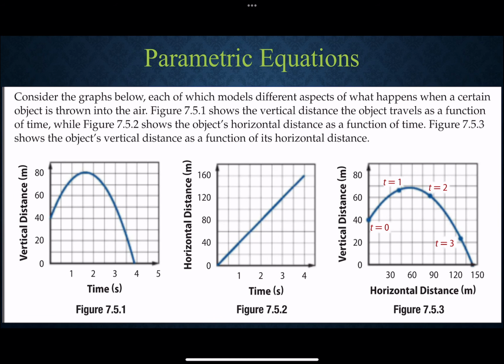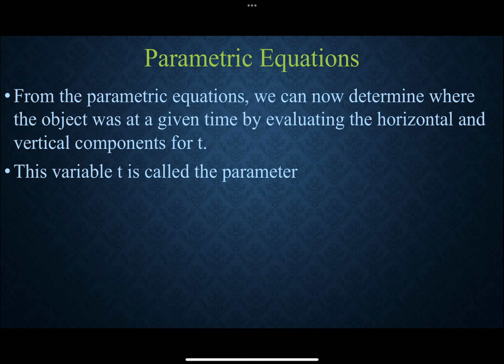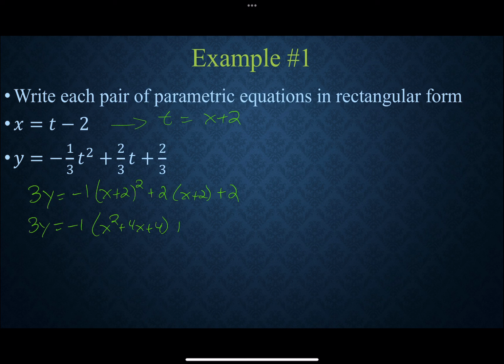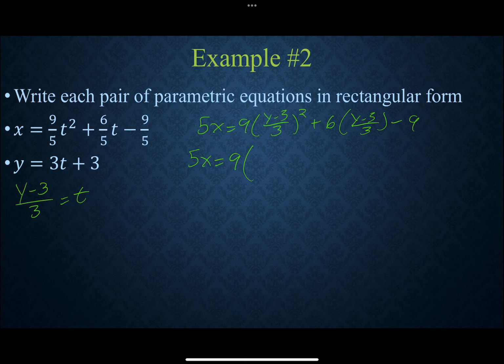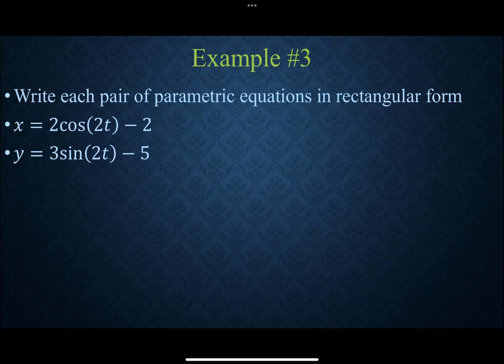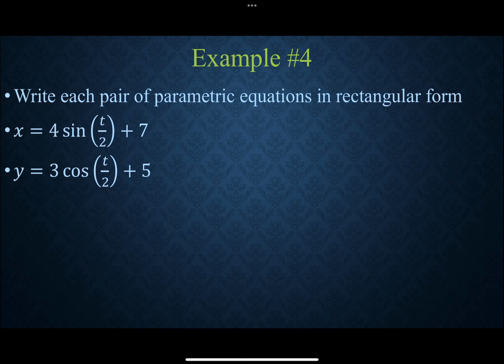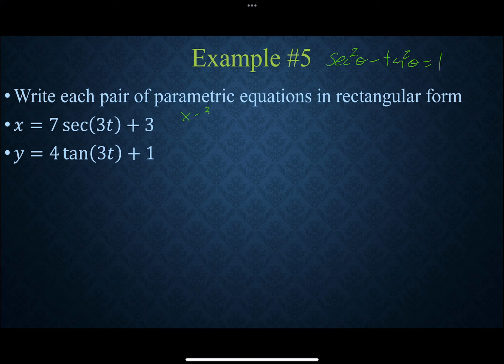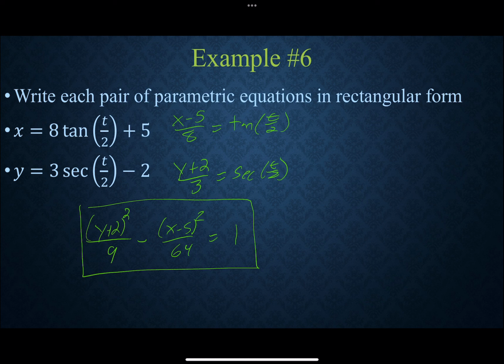10.1-Writing Parametric Functions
This video introduces Parametric Functions and how to convert between Parametric and Rectangular functions.